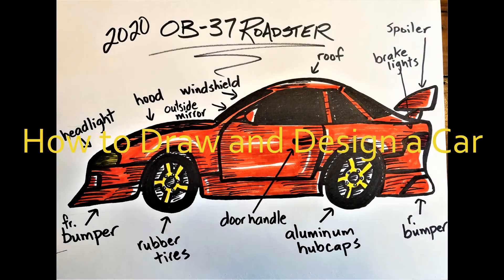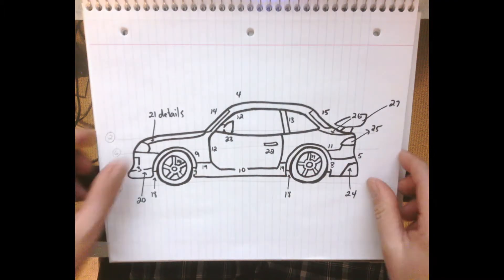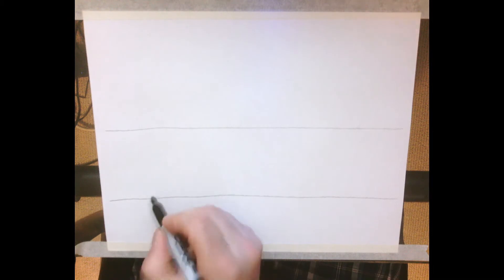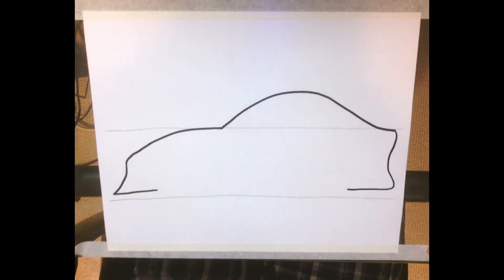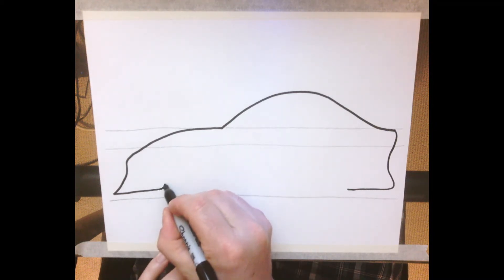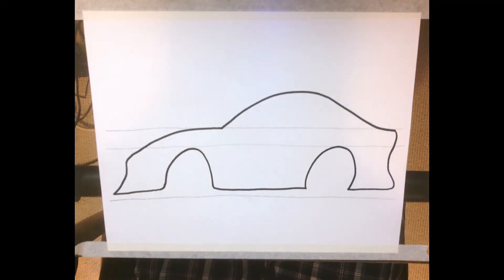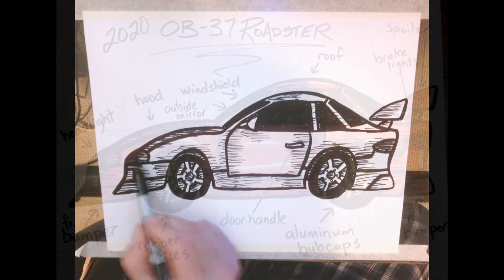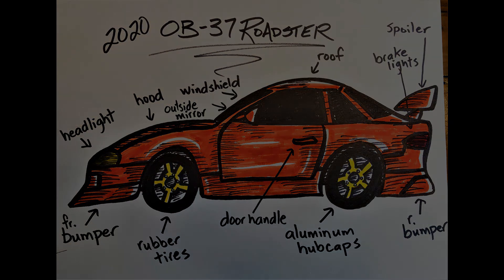How to Draw & Design a Car - MFO Art Lesson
A step by step lesson on how to draw, design and label a race car.